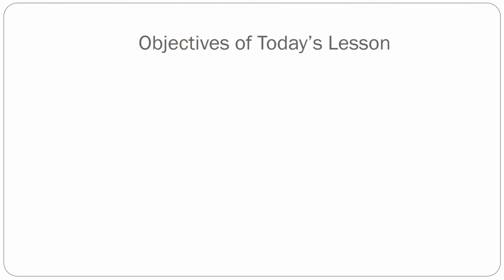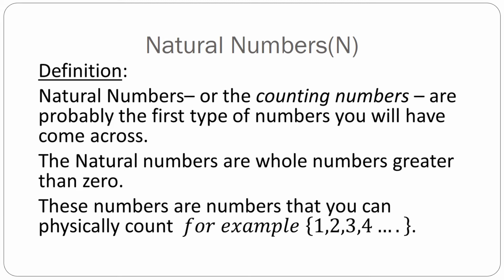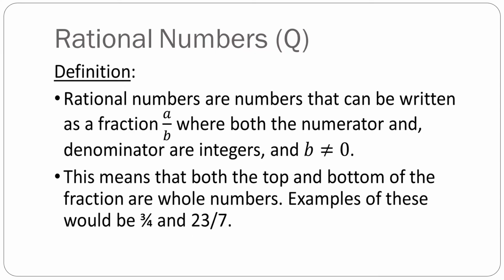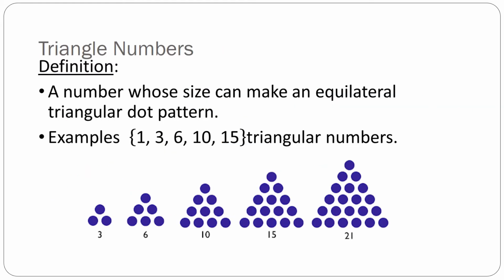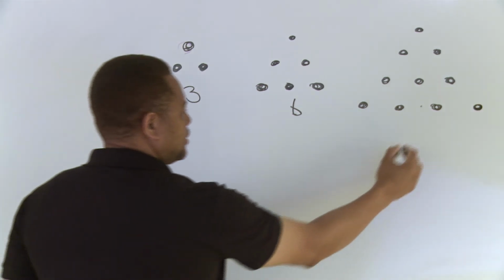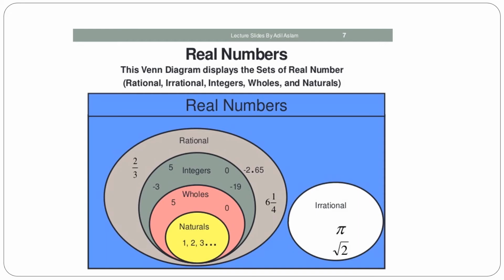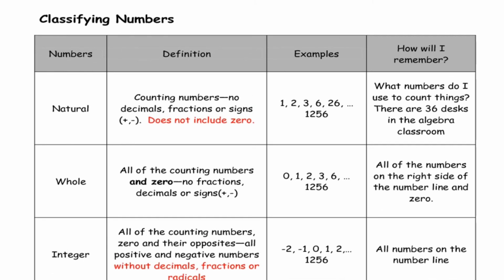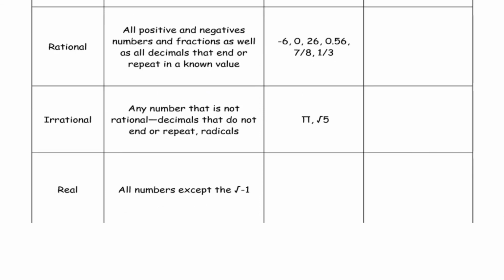5. Spice Math - Types of Numbers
5. Spice Math - Types of Numbers